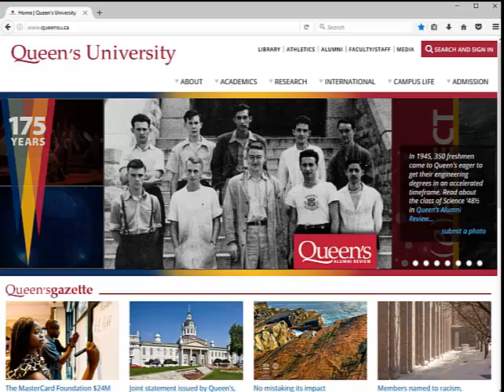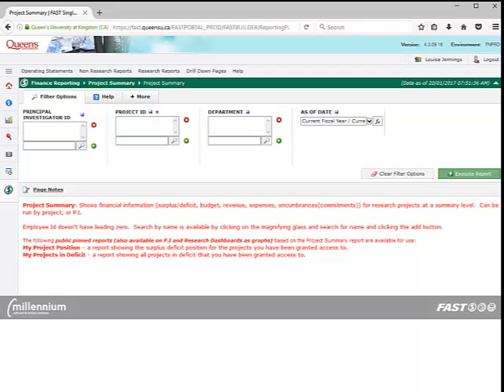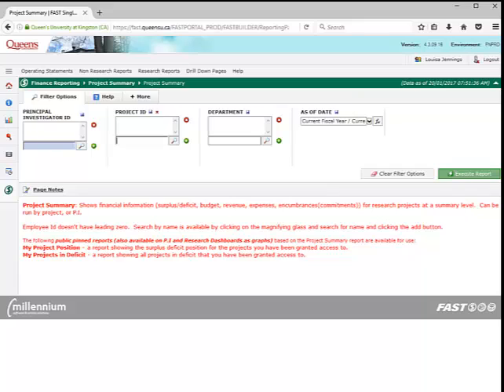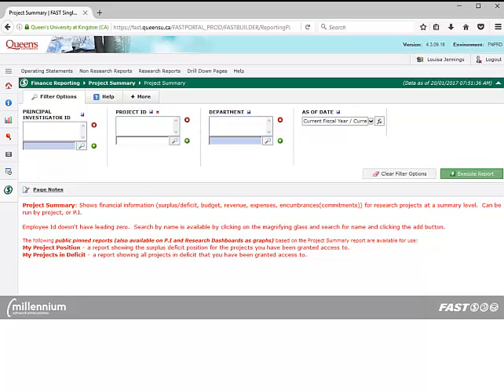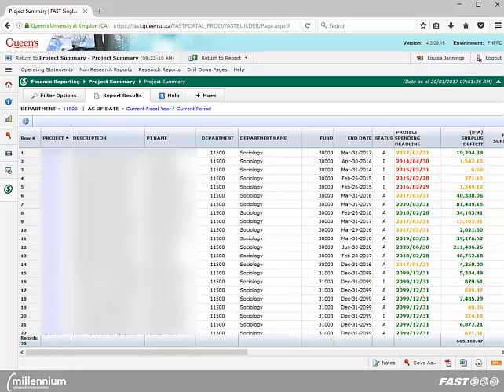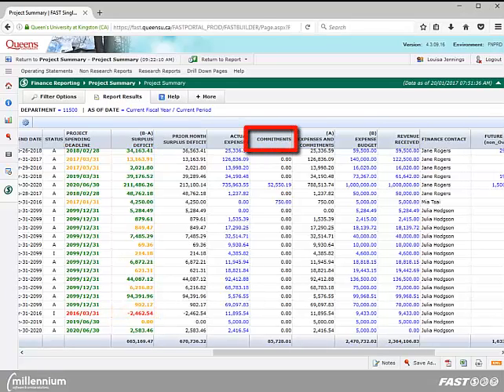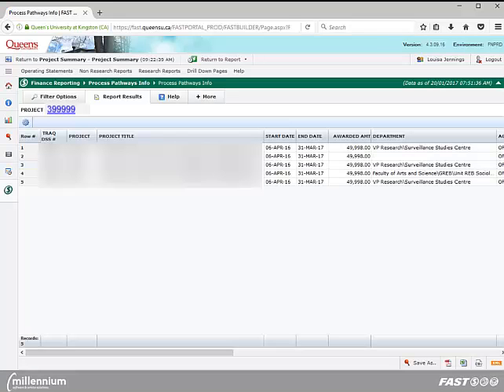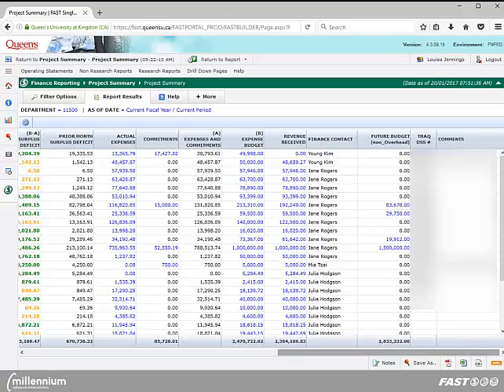FAST Research Project Summary Report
This video tutorial provides an overview on the FAST Research Project Summary Report and its related features.